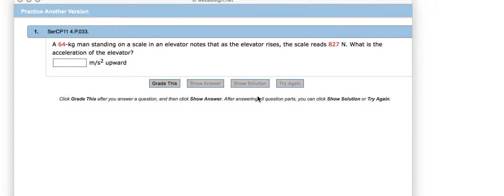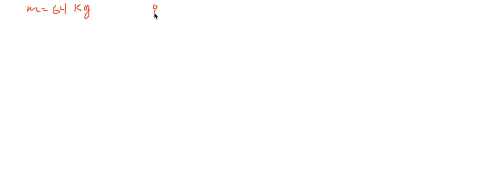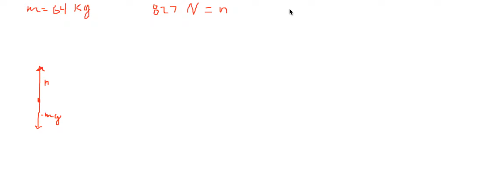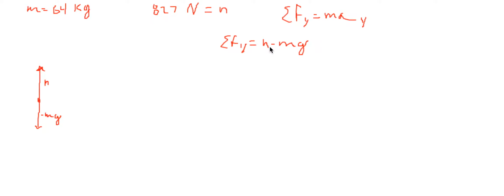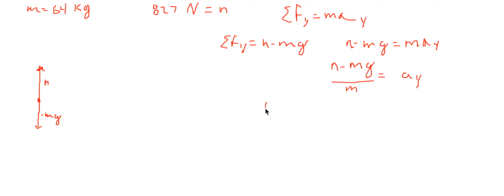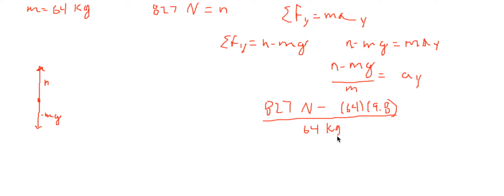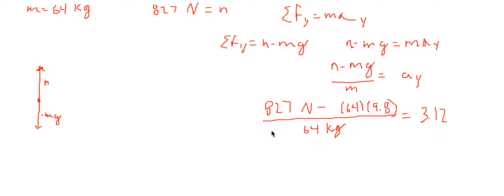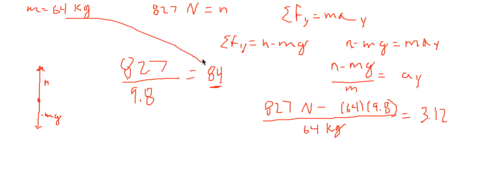Physics 111: HW 4 - Problem 17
A 78-kg man standing on a scale in an elevator notes that as the elevator rises, the scale reads 827 N. What is the acceleration of the elevator?